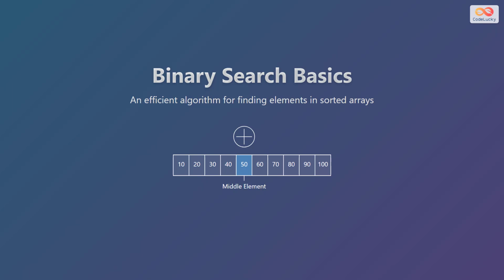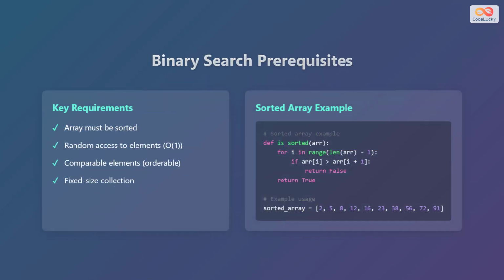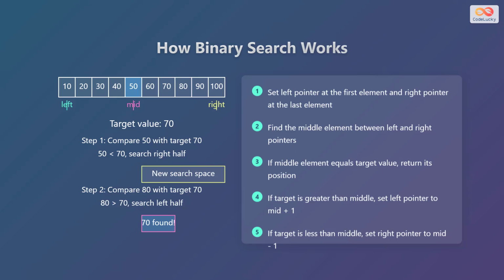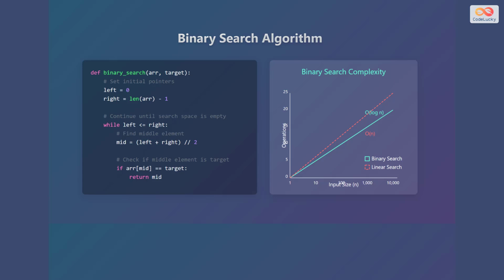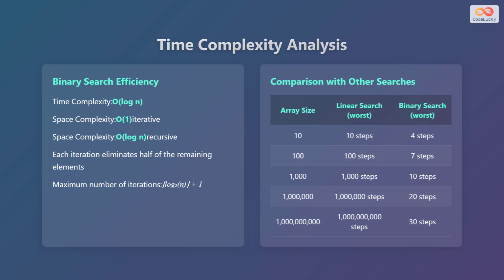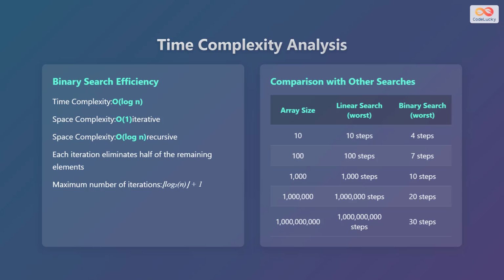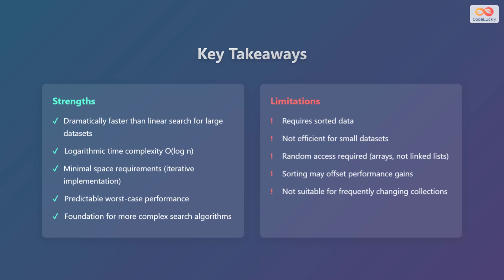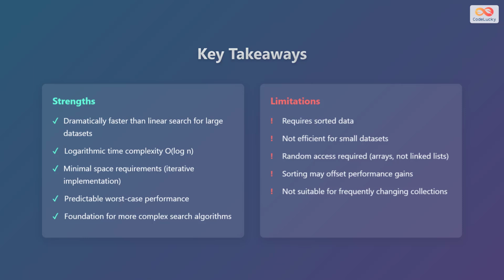🚀 Binary Search Algorithm: A Beginner's Guide to Efficient Searching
Dive into the world of binary search! 🔍 This video breaks down the binary search algorithm in a way that's easy for beginners to understand. Learn how this powerful technique can dramatically speed up your search operations in sorted arrays. No more endless loops – just efficient, lightning-fast results! ⚡

We'll cover everything from the prerequisites (sorted arrays, of course!) to the step-by-step process of how binary search works. You'll see how it compares the target value with the middle element, and smartly eliminates half of the search space with each step. 🤯 It's like magic, but it's all about smart algorithms! ✨

Plus, we'll explore real-world use cases – from dictionary lookups to database queries. 📚 You'll discover how binary search is used behind the scenes to make everyday tasks faster and more efficient. See the algorithm in action and boost your programming skills! 💻

Chapters:
00:00 - Binary Search Basics
00:09 - What is Binary Search?
00:37 - Binary Search Prerequisites
01:16 - How Binary Search Works
02:02 - Binary Search Algorithm
02:58 - Time Complexity Analysis
04:05 - Common Use Cases
04:48 - Key Takeaways
05:37 - Outro